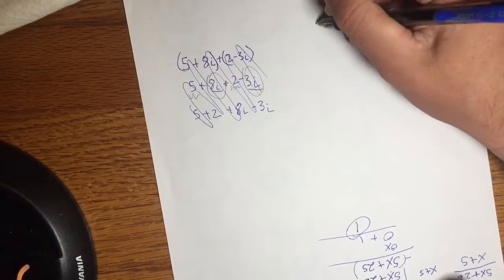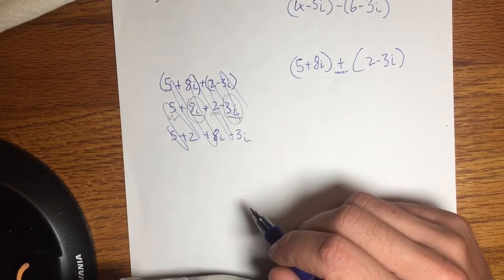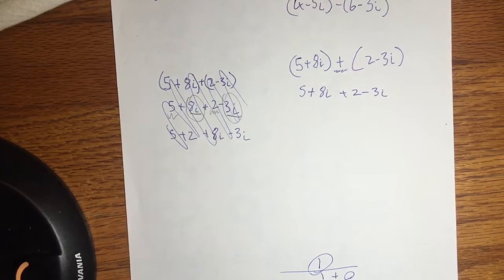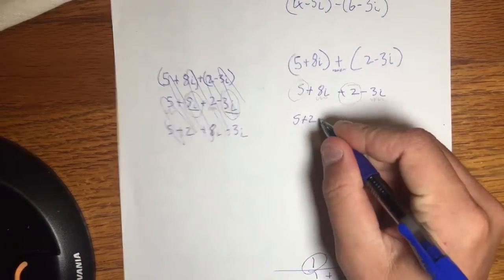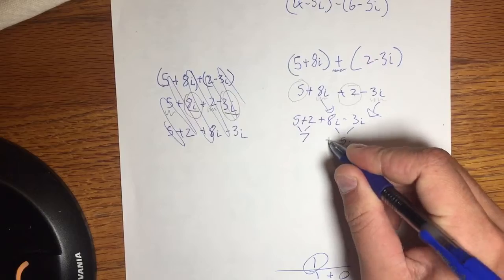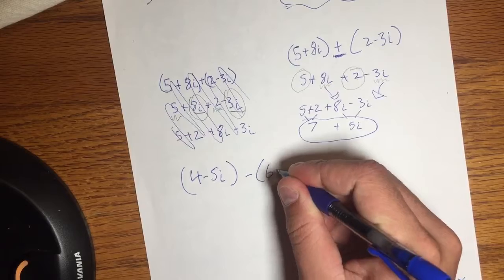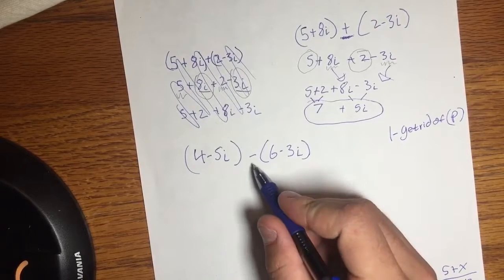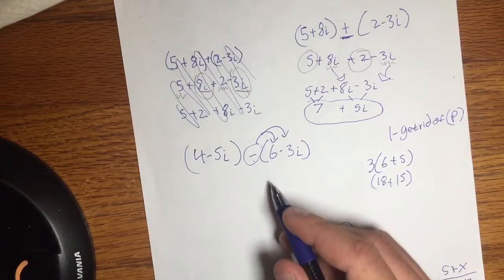helping Dillan part a